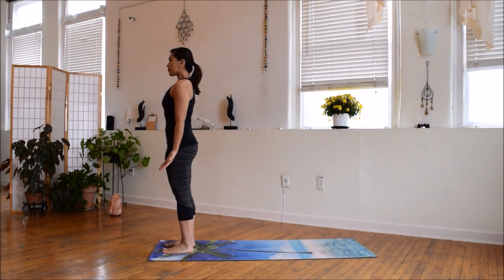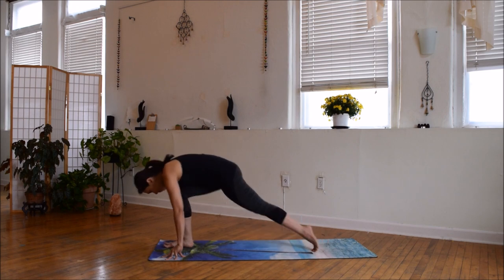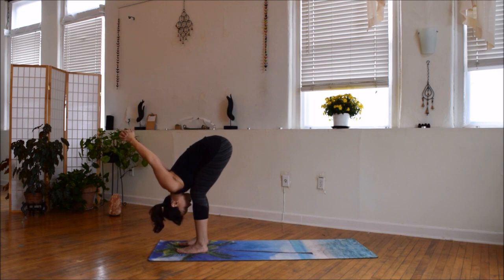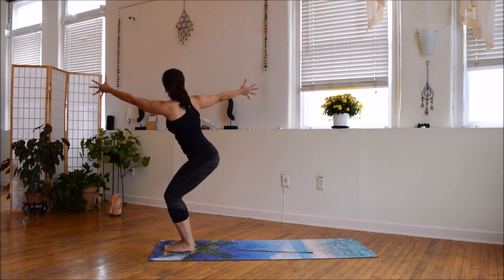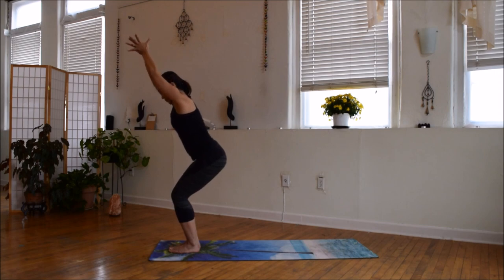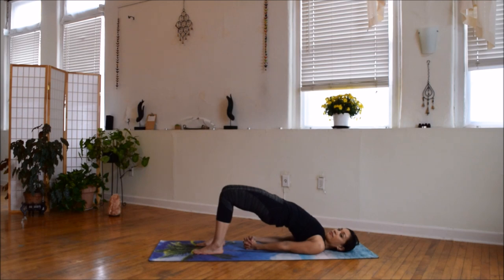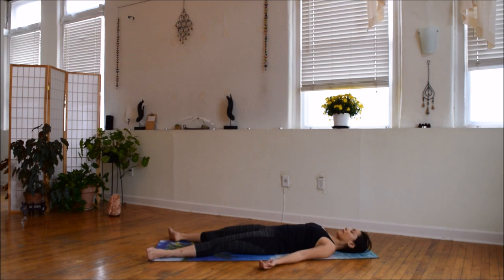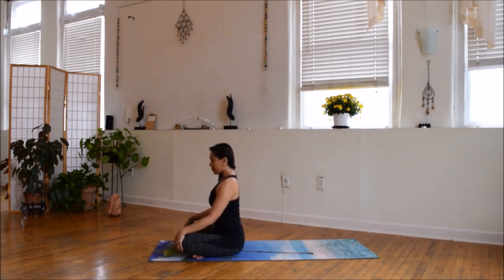30 Minute Wrist Free Hands Free Yoga Flow for Beginners and Intermediate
Get FREE access to my 7-Day Morning Mobility Yoga Program on Yoga Upload Plus! This program will improve your mobility & help you move w/ more ease throughout your day. Get the first 3 days for free!

Yoga Upload with Maris Aylward - Here is another yoga flow practice WITHOUT Downward Facing Dog, Plank, and Chaturanga. This hands free and wrist free yoga flow class will give your shoulders, elbows, and wrists a break while still connecting breath with movement. Both beginners and intermediate yoga students will benefit from this 30 minute yoga flow, followed by a few minutes of Savasana and closing.

There are other similar wrist free and hands free yoga flow classes on my channel - with different lengths and intensity levels. Check them out!

If you have sensitive knees, make sure you have a blanket or towel to use as padding. You can use this to cushion your knees when we are on all fours or doing low lunges with one knee down.

collections/wrist-free-hands-free-yoga-flow-classes/products/beginner-and-intermediate-wrist-free-hands-free-yoga-flow-30-minutes

Yoga Mat: FitLifestyleCo Yoga Mat with Integrated Towel

Maybe this Time by JR Tundra